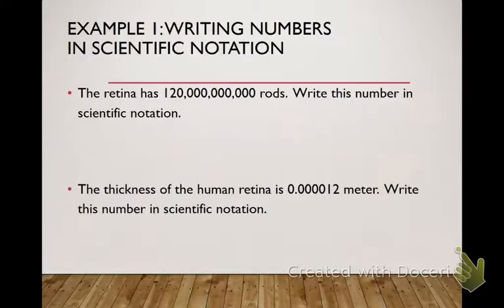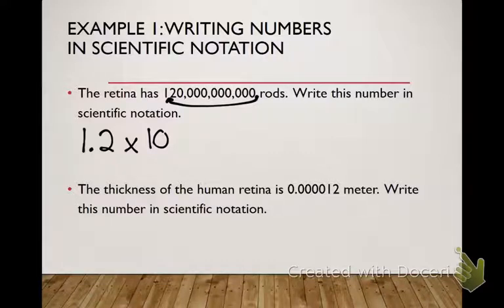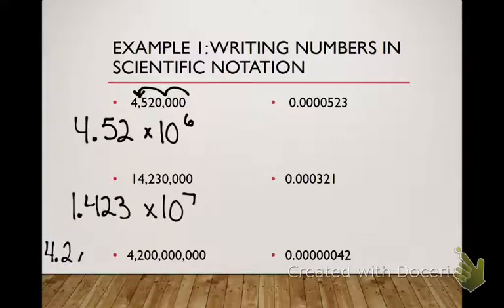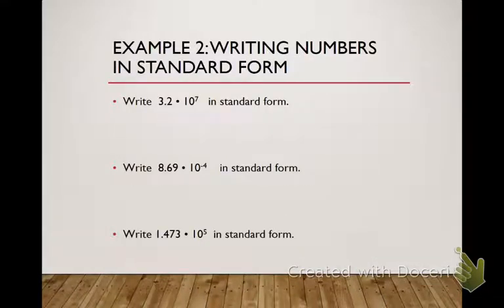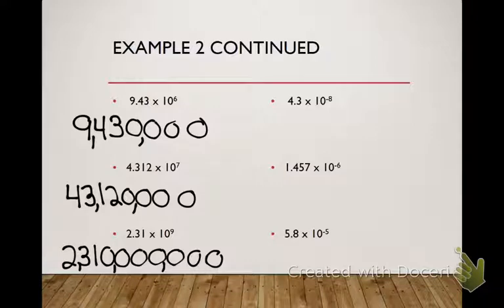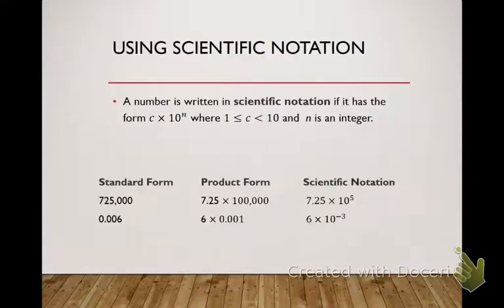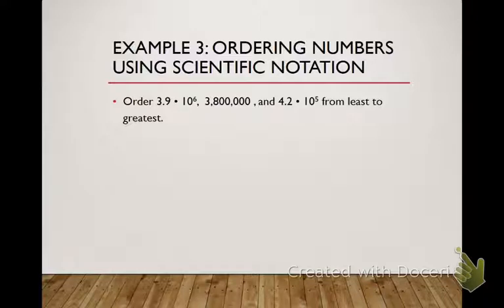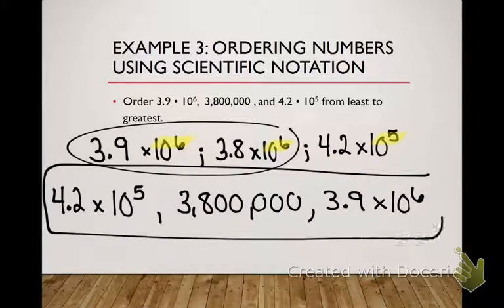4.7 Scientific notation